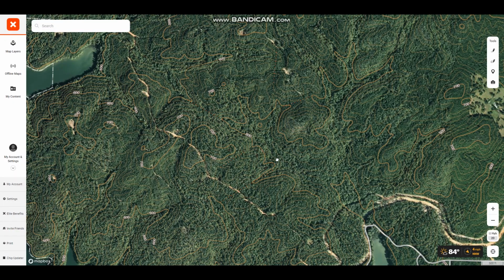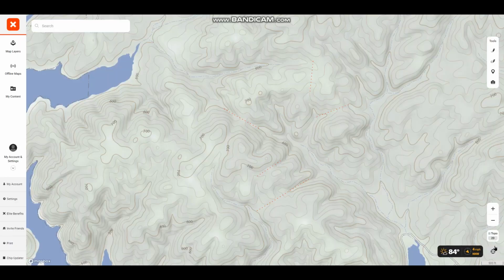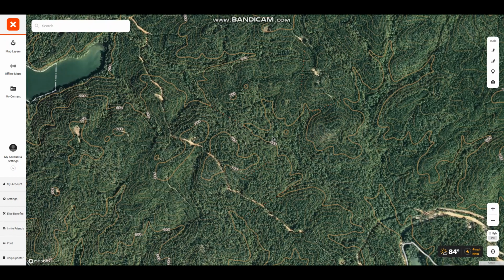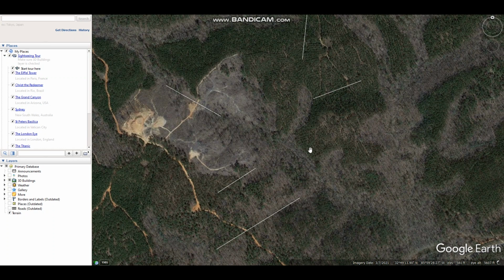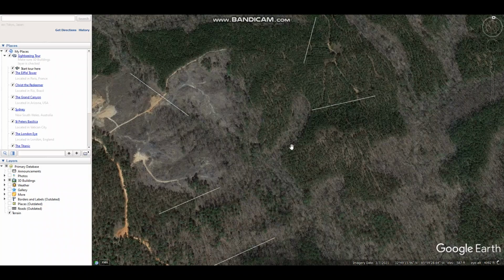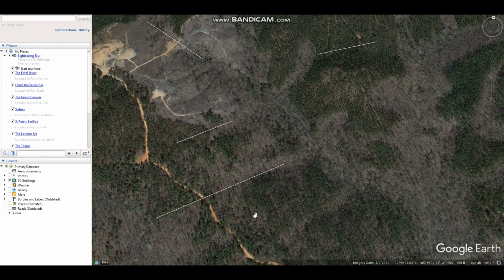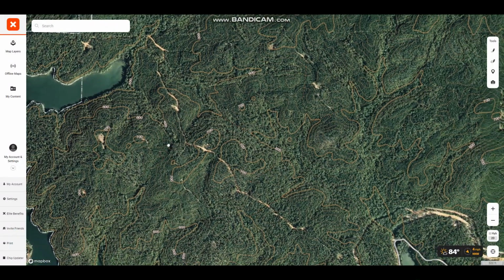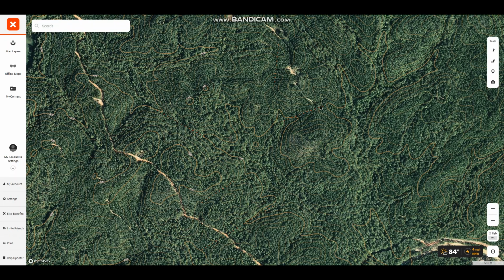Picking a Terrain Feature to Deer Hunt - PROPERTY BREAKDOWN!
In this video Andrew & Jacob break down an Alabama deer hunting property and talk about which terrain features look the best and why. In this video we cover information about saddles, hunting pine stands, thermal hubs, compounding features and much more.